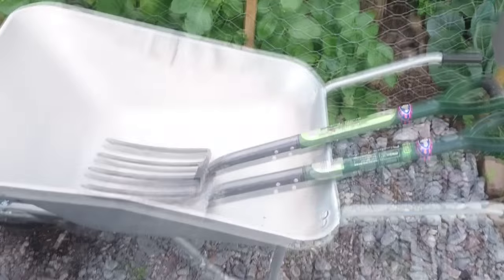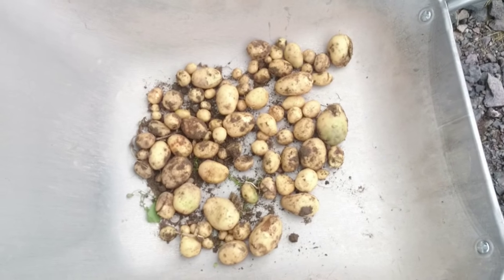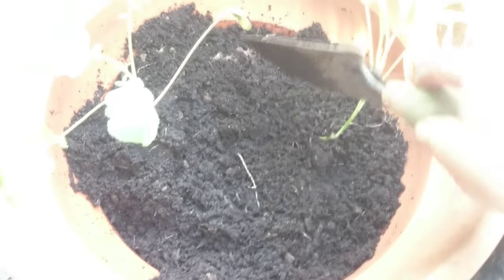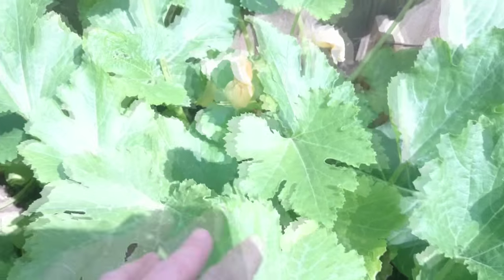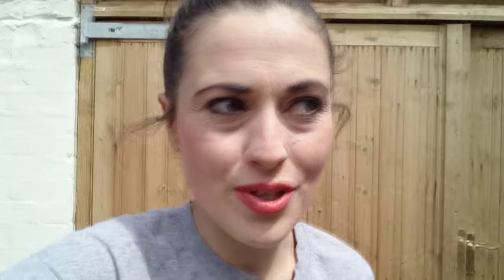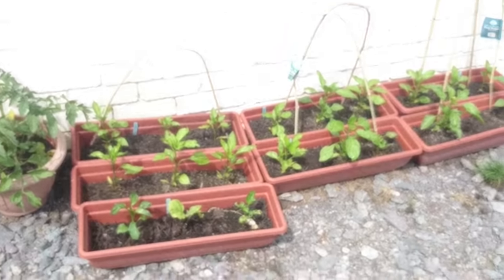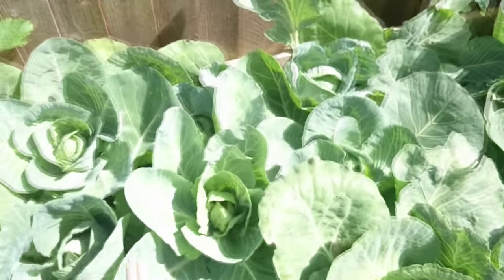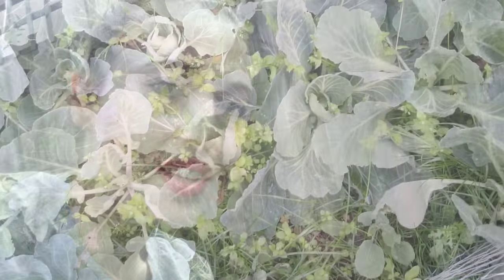Growing Veg Gardening Vlog Update: Harvesting New Potatoes & Eating Cabbages